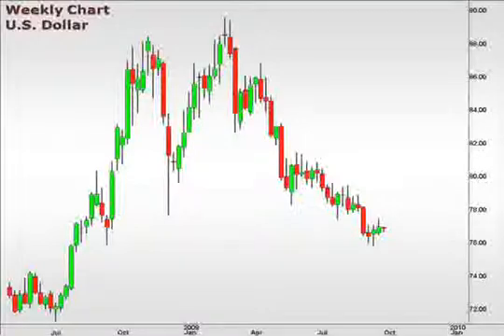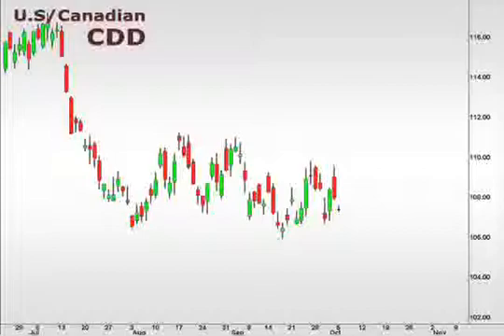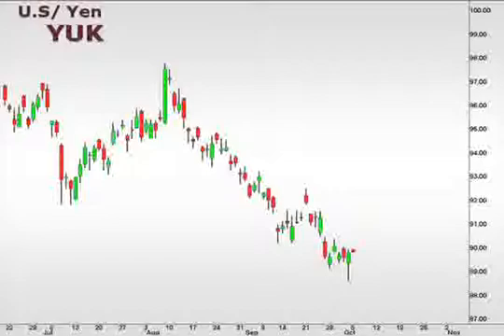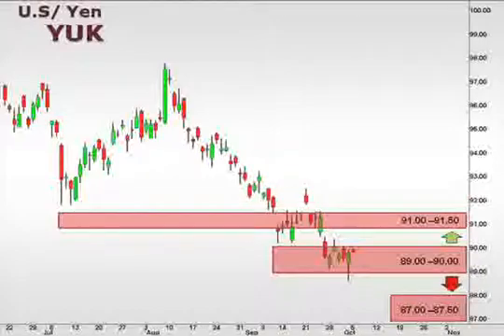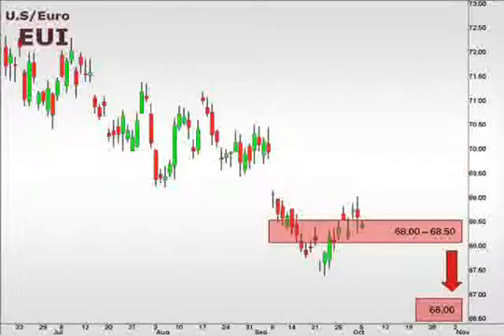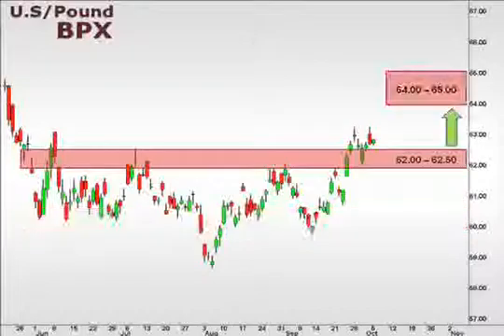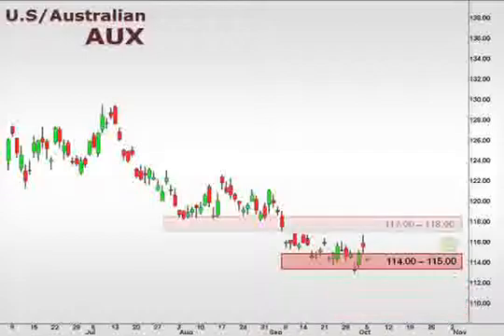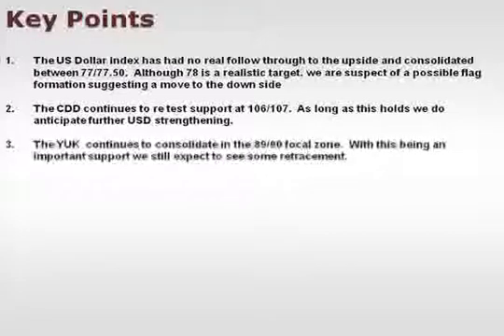10/5/09 FX Options Weekly Outlook